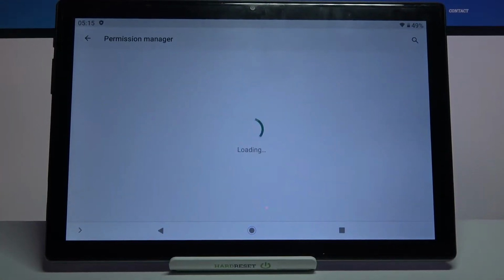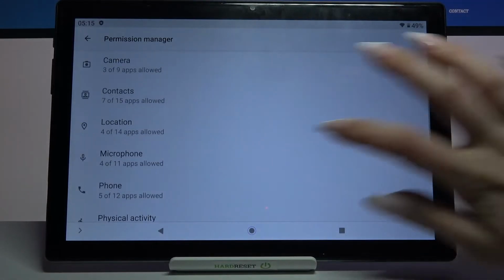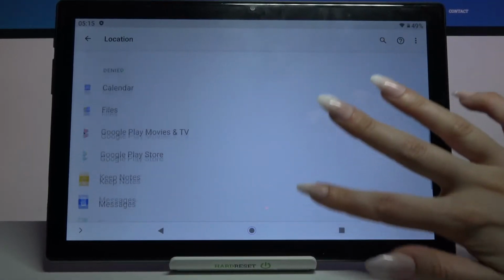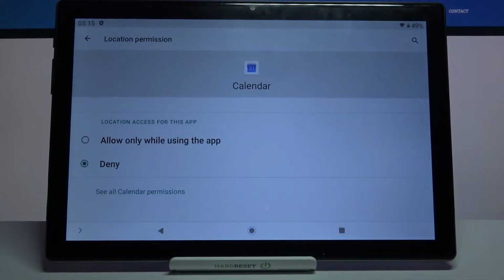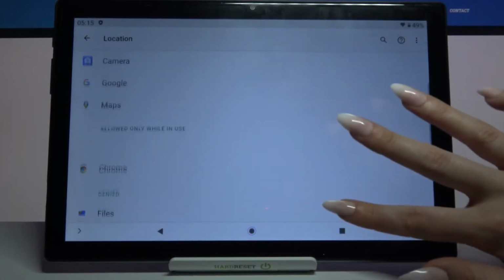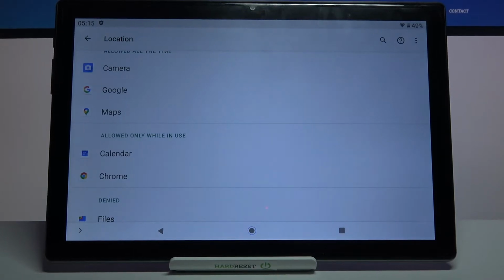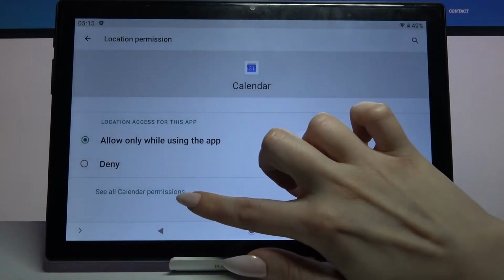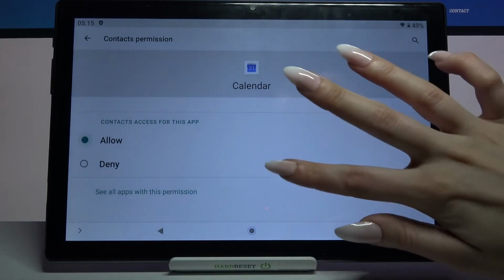How to Manage App Permissions in TECLAST P20HD – Add / Remove Permissions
Learn more info about TECLAST P20HD:
If you’re wondering how to manage app permissions in TECLAST P20HD, then let’s watch our video. If you’d like to add new permissions or remove some previously given, then simply follow all shown steps. We’ll show you how easily you can find proper section and how to customize it just like you need to. So let’s follow all shown steps and manage app permissions.

How to Manage App Permissions in TECLAST P20HD? How to Check App Permissions in TECLAST P20HD? How to Turn Off App Permissions in TECLAST P20HD? How to Turn On App Permissions in TECLAST P20HD? How to Enter App Permissions in TECLAST P20HD?